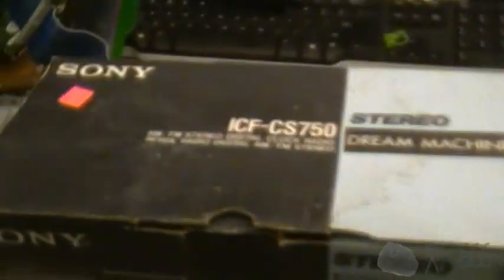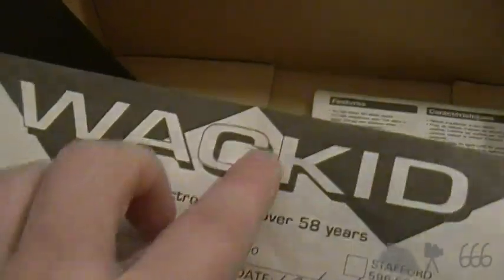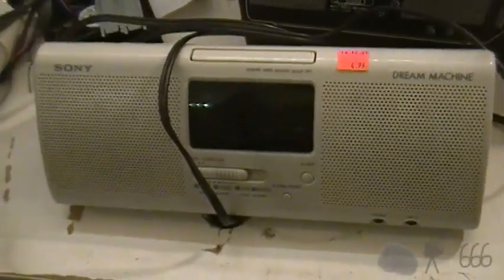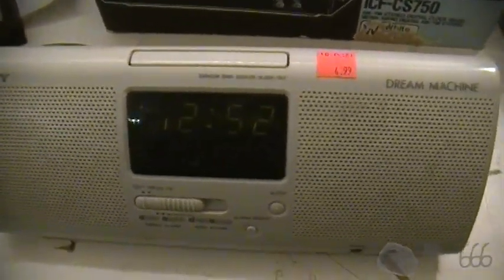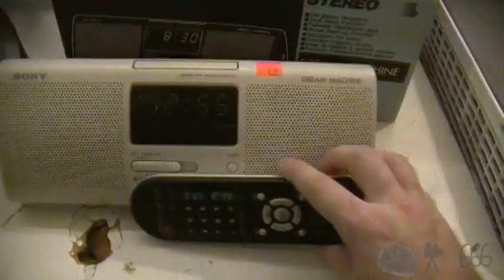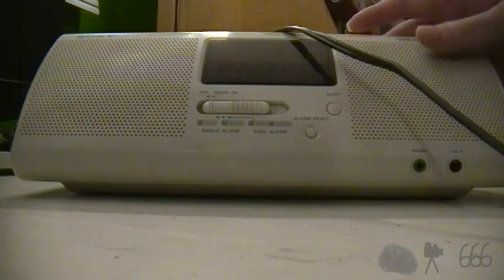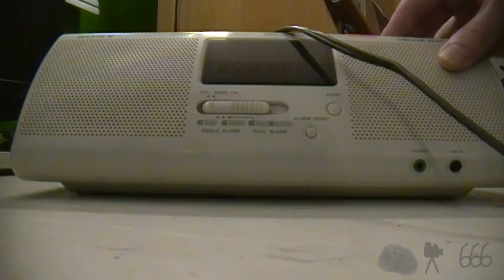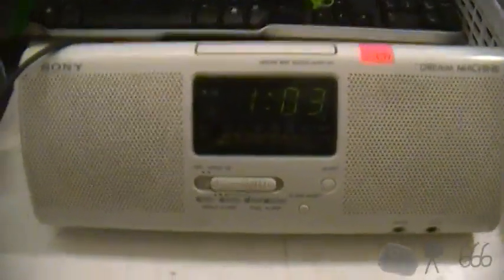Sony Stereo Dream Machine ICF-CS750 Clock Radio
It's not quite mint...but it did come in the box, with a bunch of paperwork!